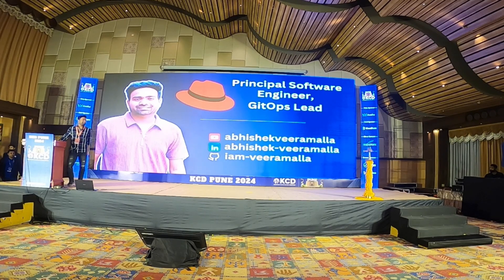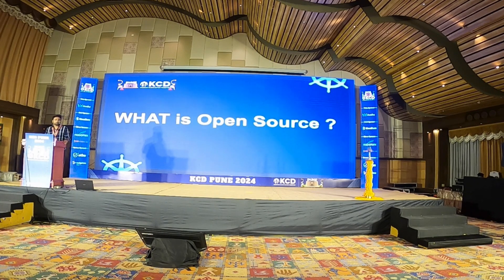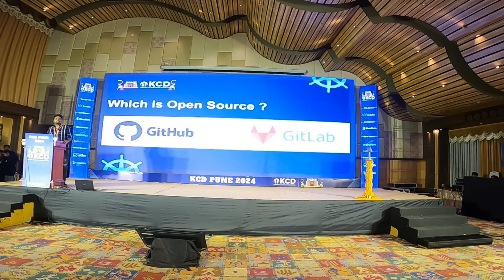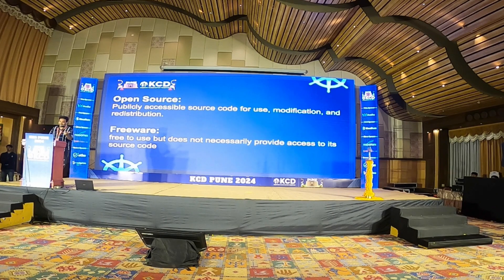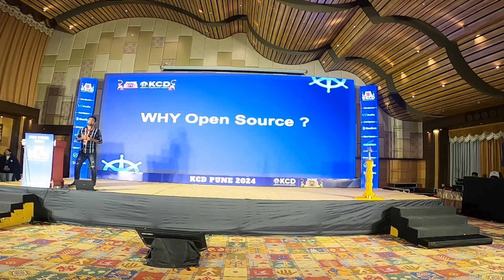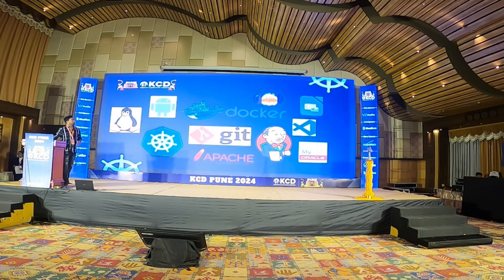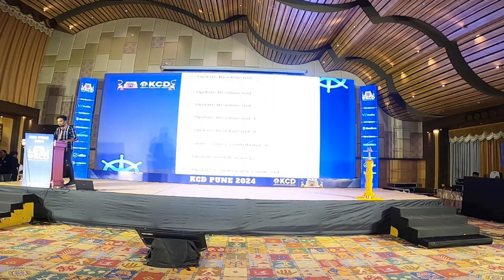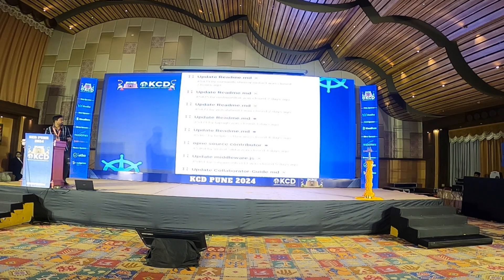Contribute to OpenSource, The right way | Keynote talk at Kubernetes Community Day Pune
Contributing to open-source projects is a fantastic way to develop your skills, give back to the community, and even boost your resume. Here's how you can become a long-term contributor to an open-source project:

1. Find the right project:
Align with your interests: Look for projects you're passionate about. You'll be more motivated to contribute in the long run.
Beginner-friendly: Many projects have "good first issue" or "help wanted" tags to guide newbies.
Active development: Check the project's commit history and see if the maintainers are active.

2. Start small and grow:
Simple tasks: Begin by fixing typos, improving documentation, or writing tests. This builds confidence and familiarity with the codebase.
Graduate to bigger tasks: As you gain experience, tackle bug fixes and feature implementations.

3. Deep dive into the project:
Read the documentation: Understand the project's codebase, coding style, and contribution guidelines.
Engage with the community: Join forums, mailing lists, or chat channels. Interact with other contributors and learn from them.

4. Make high-quality contributions:
Follow guidelines: Adhere to the project's coding style, testing practices, and pull request templates. Clean code: Write clear, concise, and well-documented code. Thorough testing: Ensure your contributions are well-tested and don't introduce regressions.

5. Be patient and persistent:
Open source is collaborative: Getting feedback and reviews is part of the process. Be receptive and open to suggestions.
Long-term commitment: Consistent contributions over time build trust and establish you as a valuable contributor.